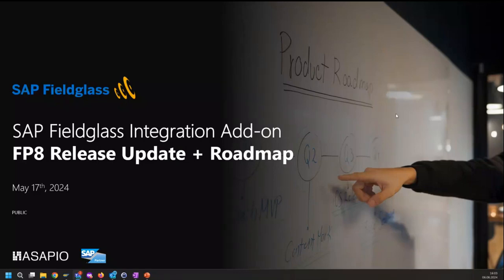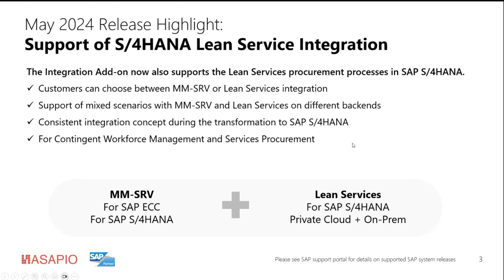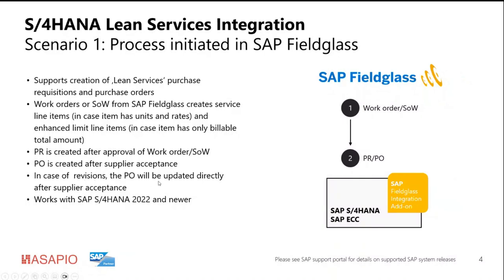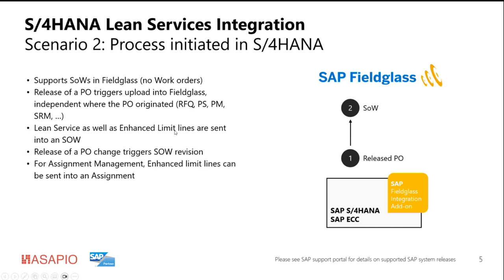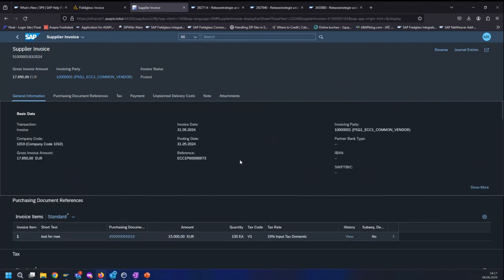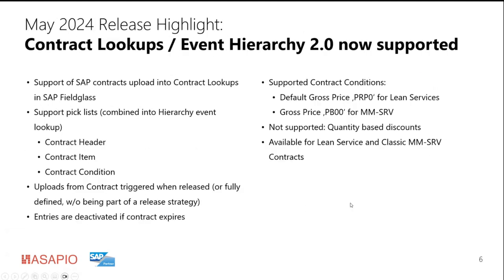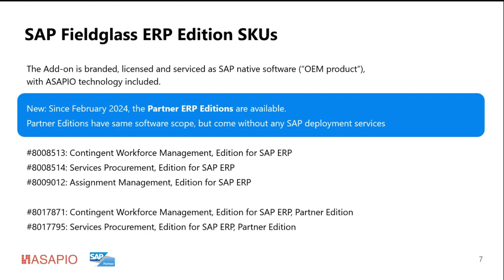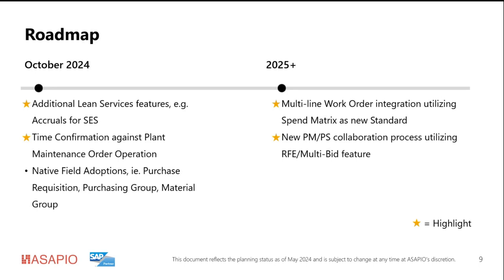ASAPIO Webinar: What's new in SAP Fieldglass Integration Add-on FP08?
Recording, June 6th 2024.